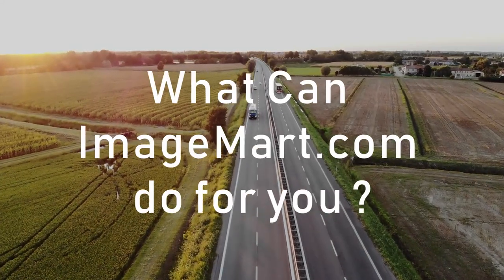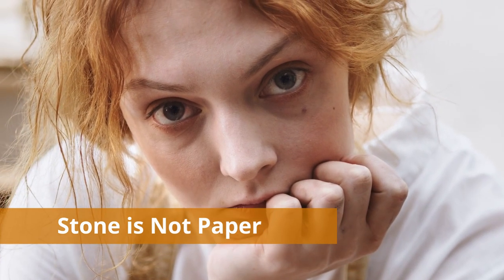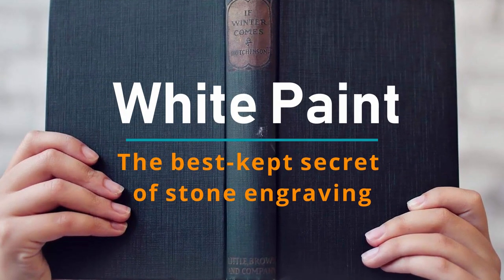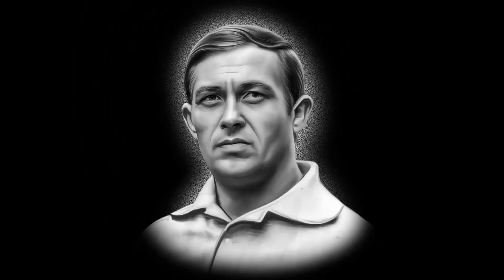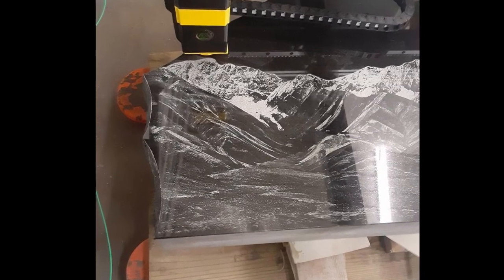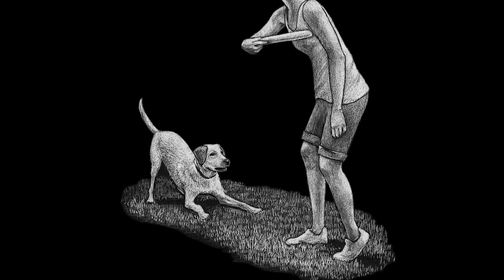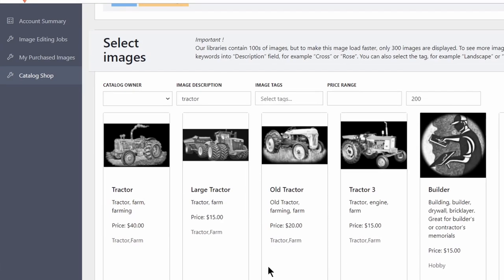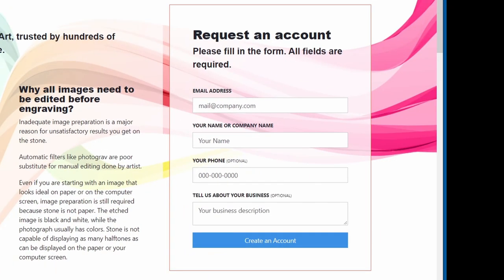What can ImageMart do for you ?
ImageMart.com - Experts in image preparation for engraving.
Whether you use Laser or Impact engraving machine, we make sure that the image you are about to engrave will look best on stone or any other material.